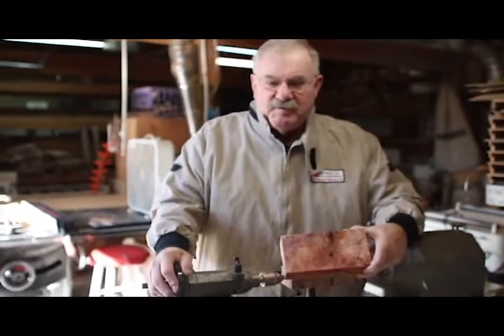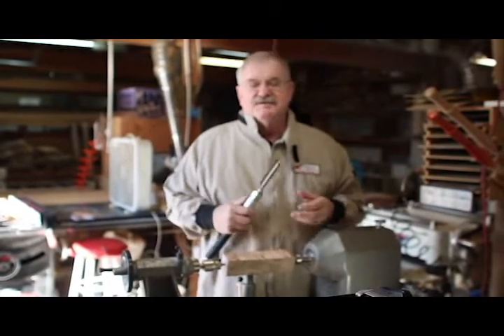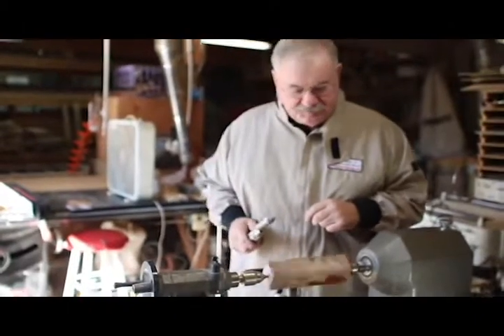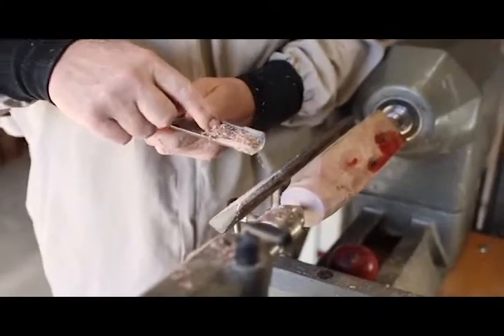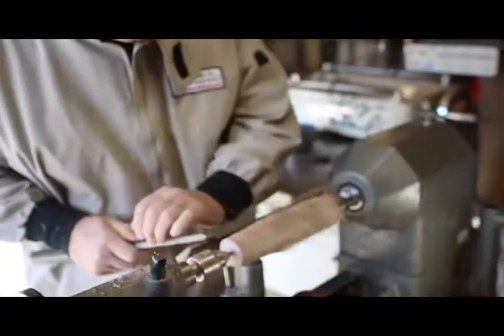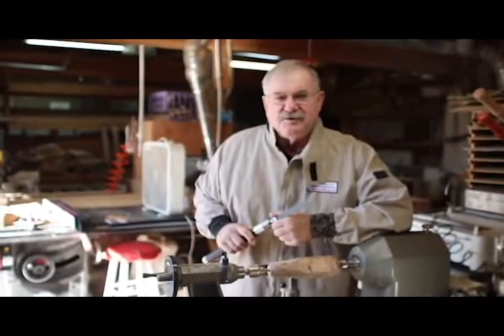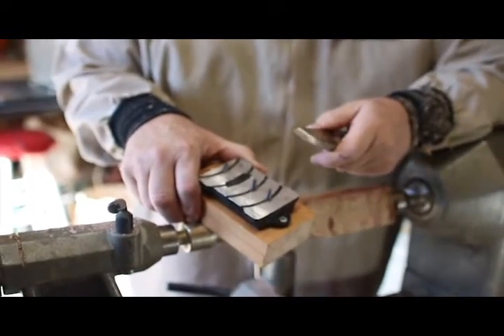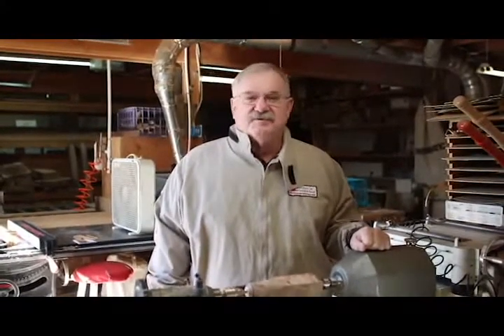Mike Meredith Part1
turning stabilized wood